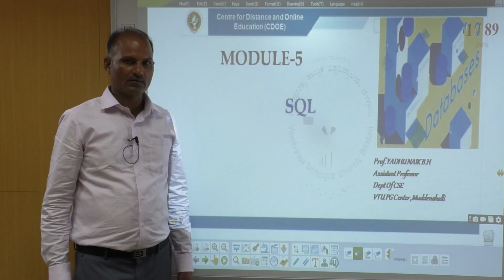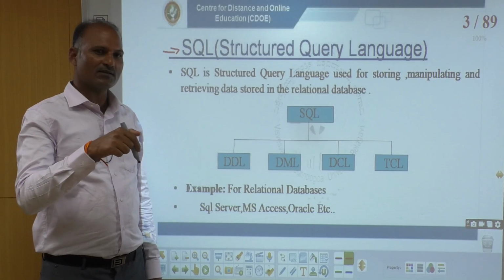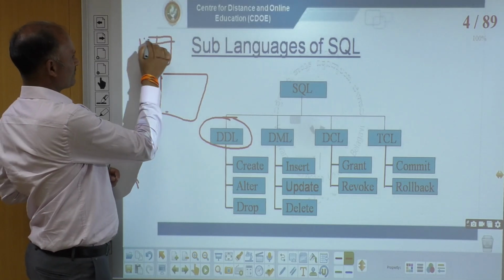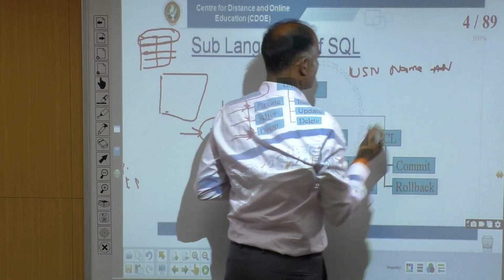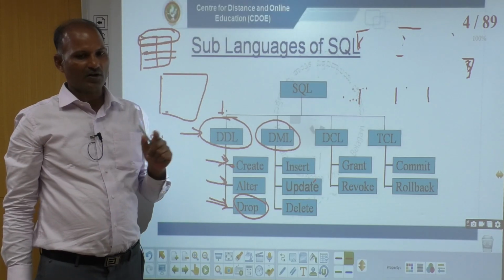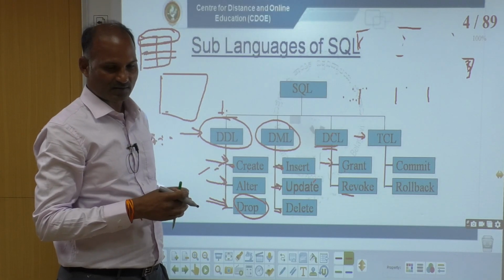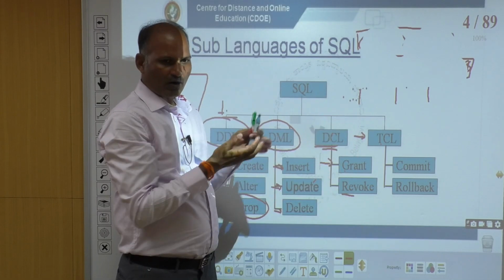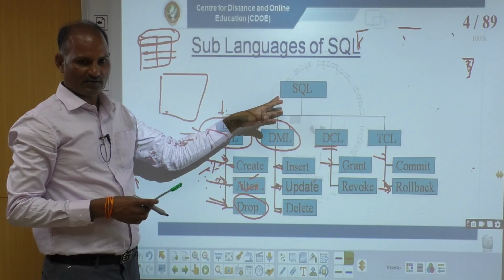Module-5 | Lecture 1